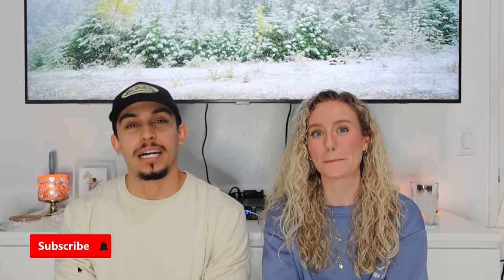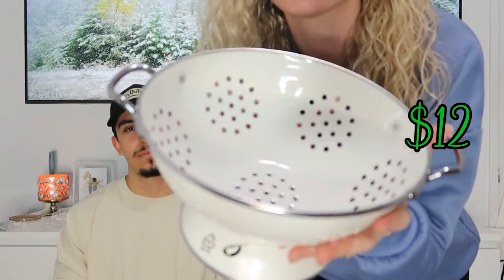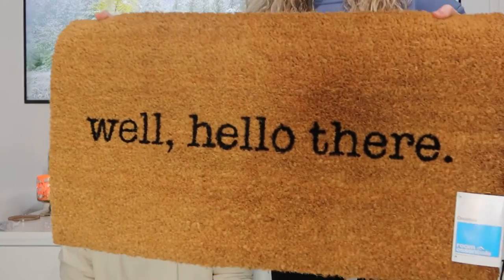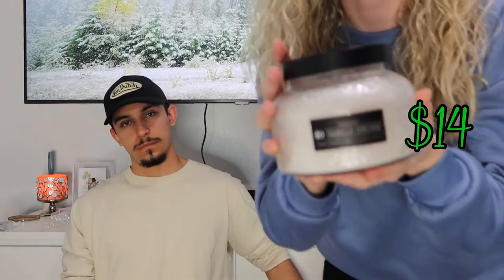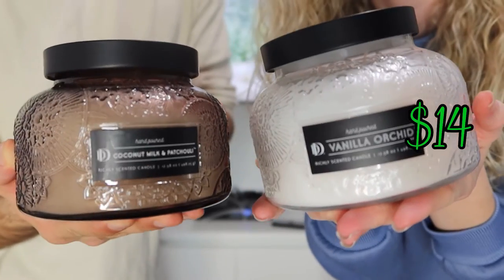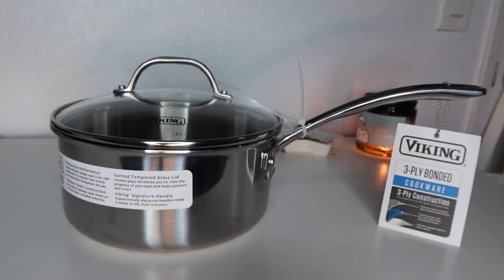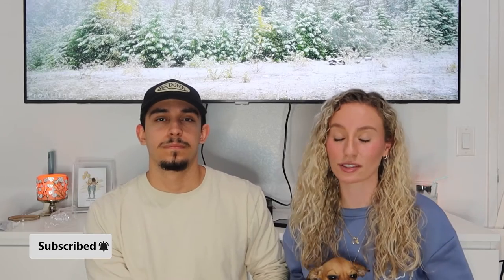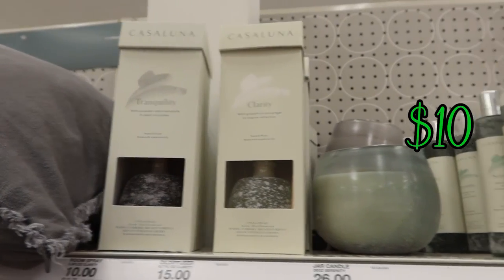New Home Buyers Home Haul! | Home Essentials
We are New Grad Nurses that built our first home from the ground up! Watch us buy some our first items for our house! :)